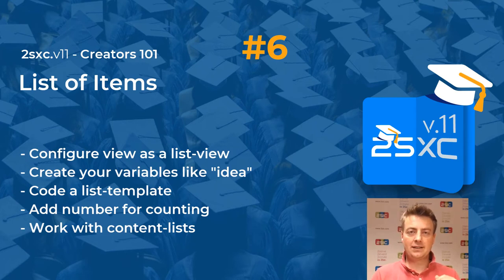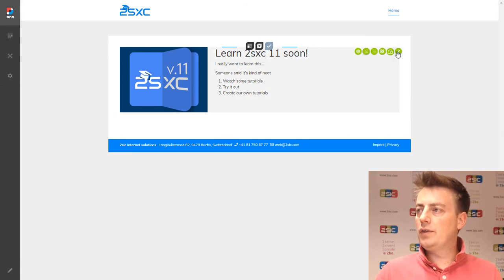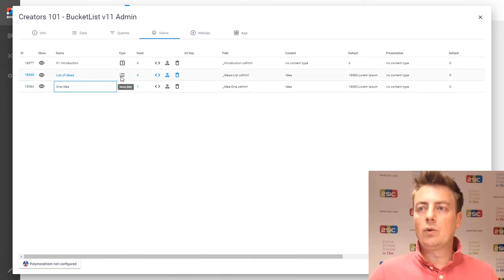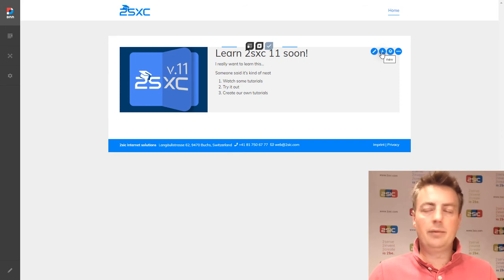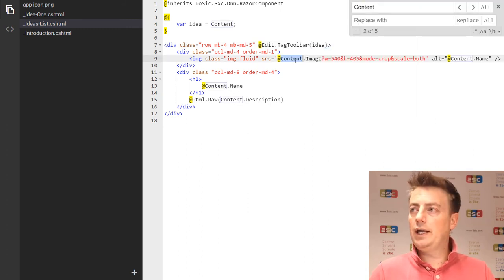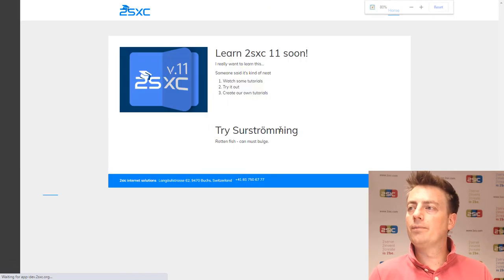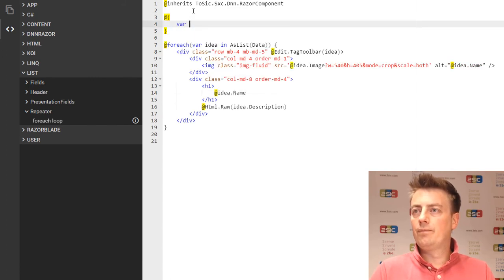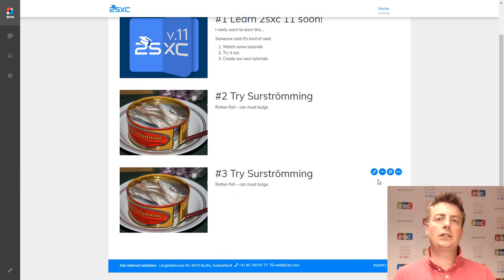#6 List of Items - App Creators 101 for 2sxc 11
Part 6 where we introduce the concept of item-lists for the editor. Now our bucket-list really is a list which the editor can manage as he/she wants to.